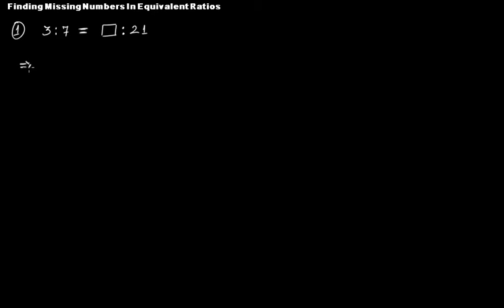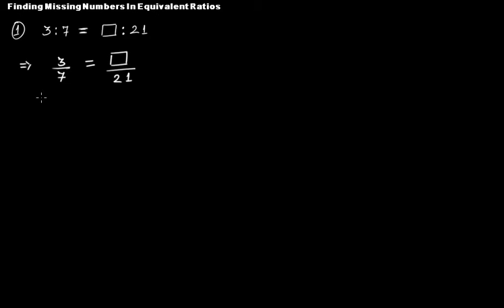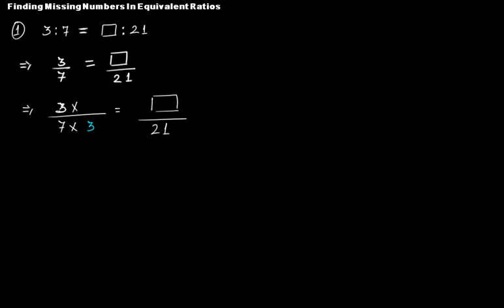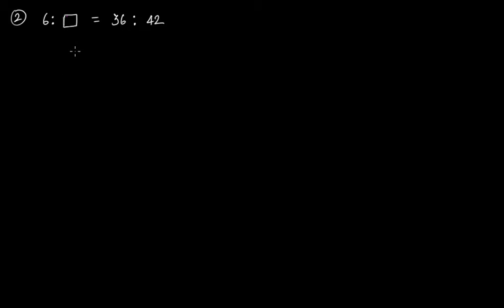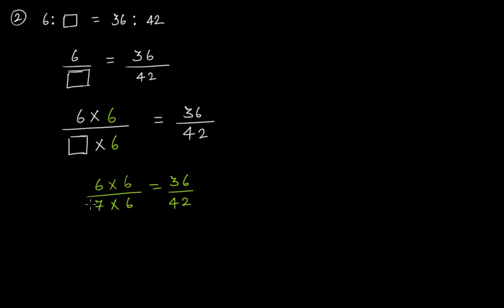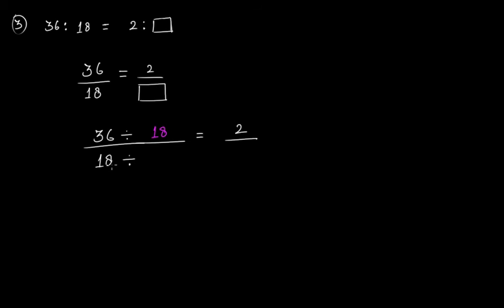How to Find Missing Numbers in Equivalent Ratios? || Ratio & Proportion || CBSE Grade 6 Mathematics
In this video lecture we discuss the following:
(1) How to find missing numbers in equivalent ratios?

The topics discussed in this tutorial are from the chapter "Ratio and Proportion" that is a part of C.B.S.E. Grade 6 Mathematics.